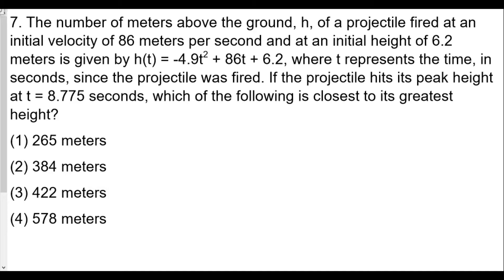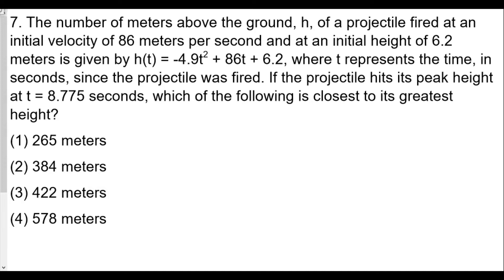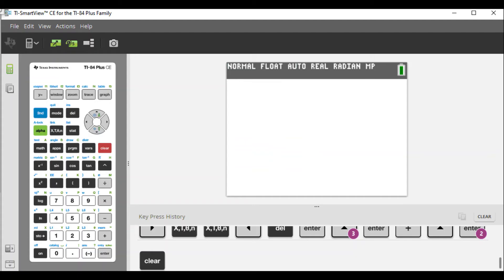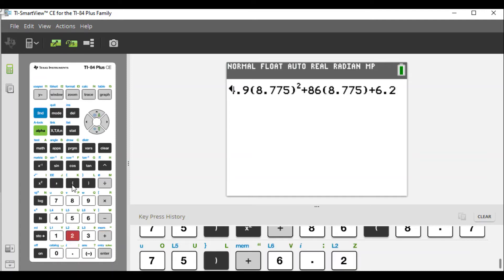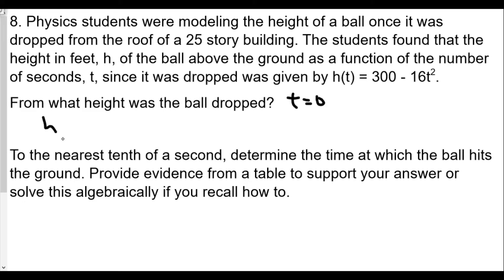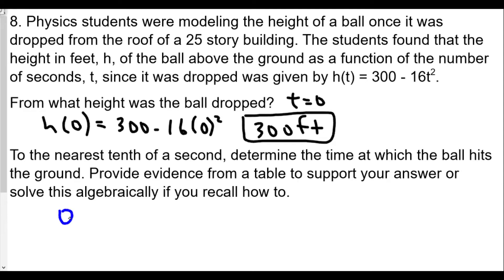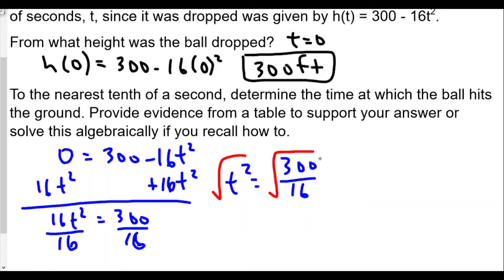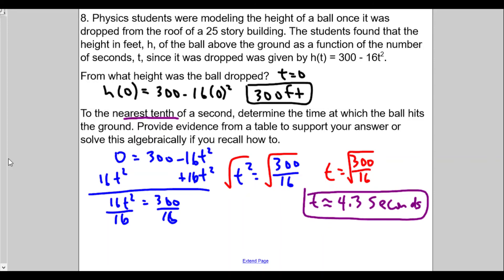Algebra 2 Quadratic Functions Lesson 1 Quadratic Function Review HW Review Part 3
In this video we work on a couple of word problems that commonly appear with quadratic functions.